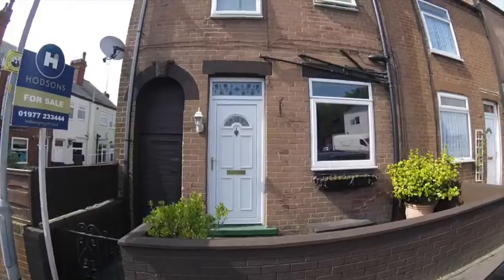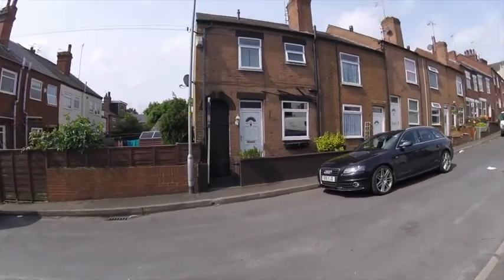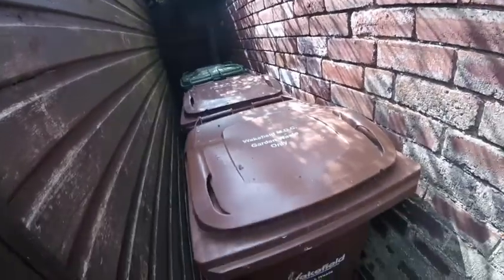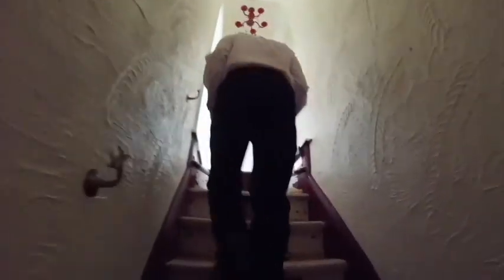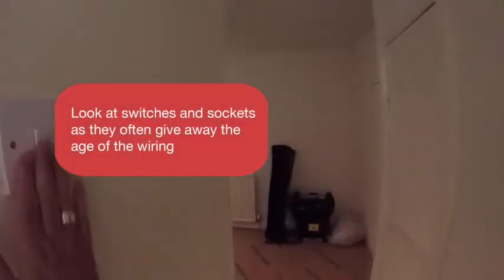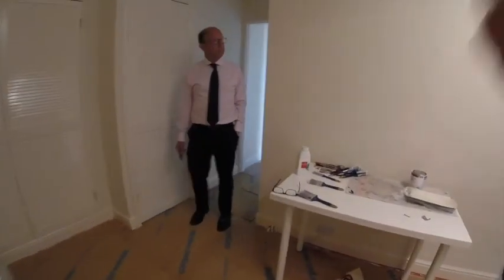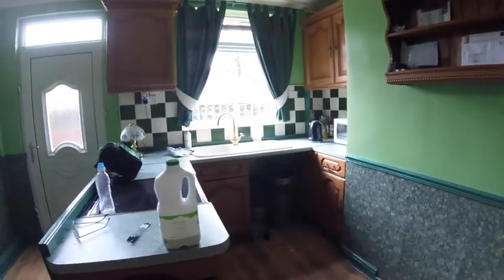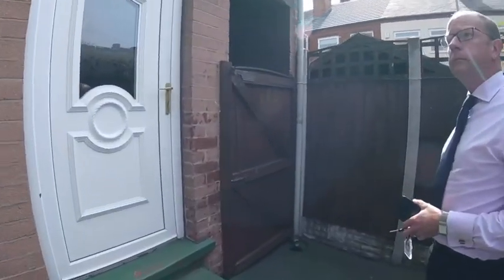How to view a property 1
Things to look out for when doing a 1st viewing on a property.